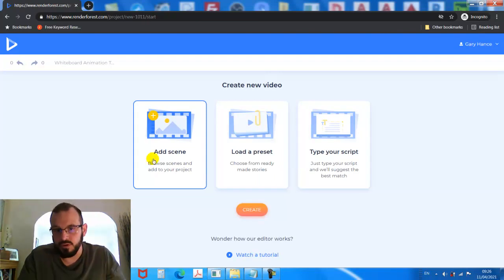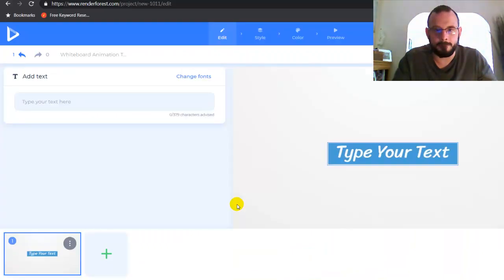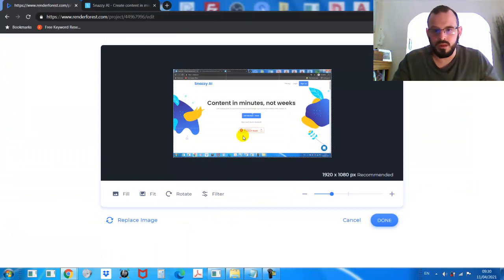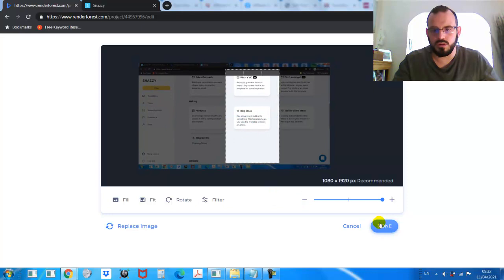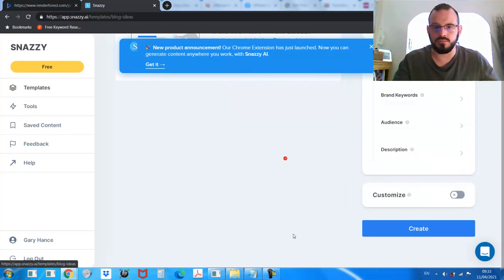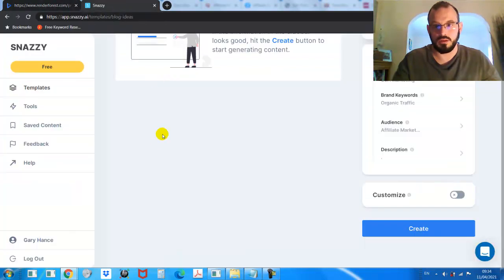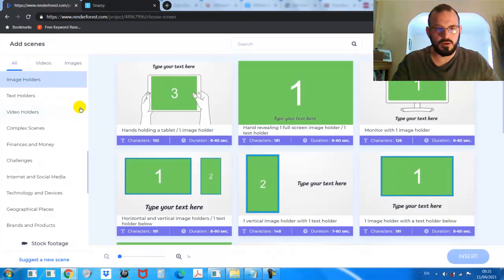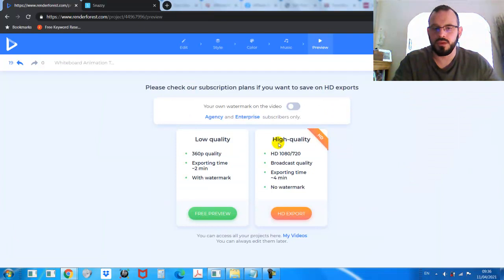How To Create A Free Whiteboard Video Presentation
Want to know how to create stunning free whiteboard animation?
This video will walk you through the steps to creating an effective whiteboard video for free.